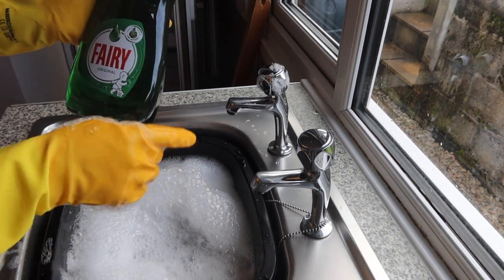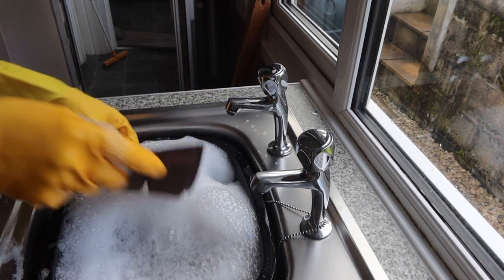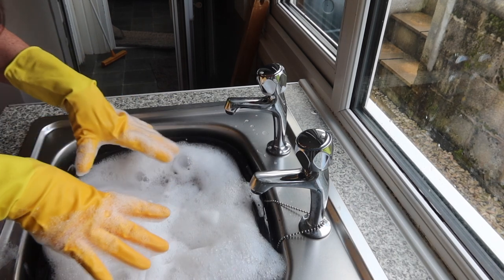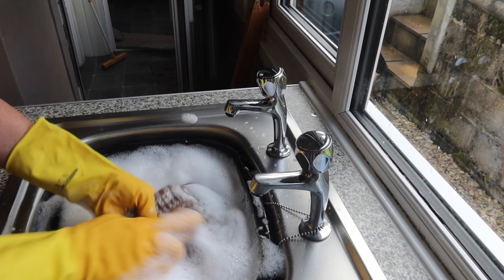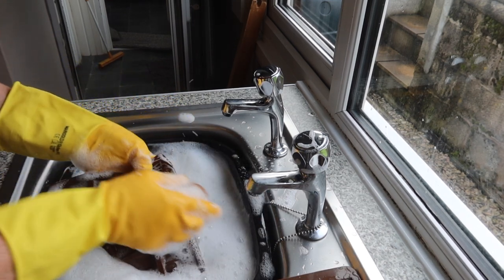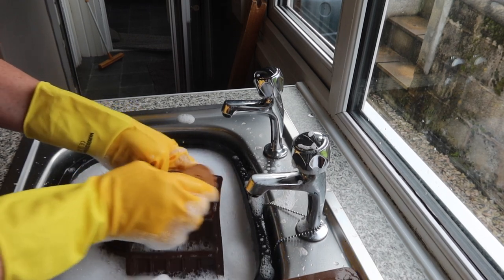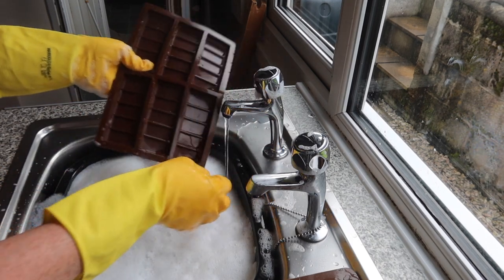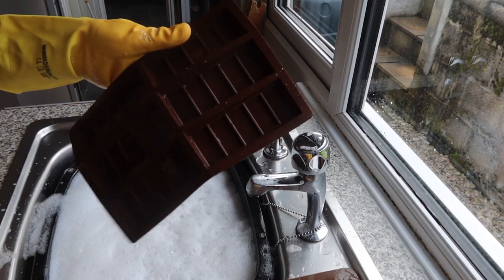HOW TO CLEAN YOUR SILICONE WAX MELT MOULDS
hi everyone,
just a quick video that I made a long time ago showing you how to clean your silicone moulds easily.
please feel free to pop over to my other YouTube channel for some arty vlog at Kim Thane"s Art Channel, although I may be posting more here if I'm honest.

I also have a new CREATIVE FABRICA link for NEW MEMBERS ONLY. ts a fantastic offer! and there are over 6 million designs etc to pick from. nothing from t-shirt creating - sticker making - embroidery designs - make your own books, and the list is endless.

To donate to my "Coffee/CakeSUPPORTme" please go - this will go towards helping me create more content for the channel
 🌸 Feel free to join my Facebook group ‘Machine Embroidery & Sewing Community’